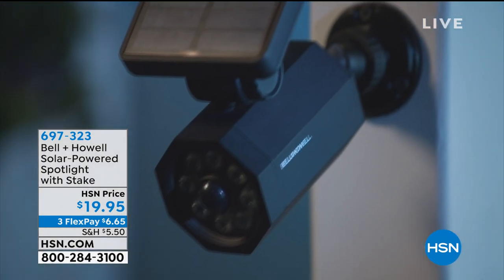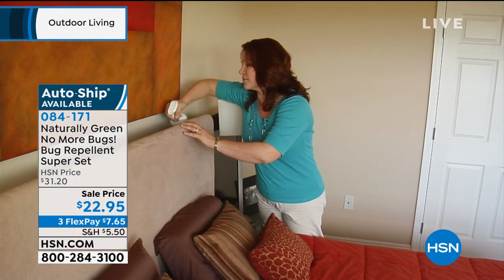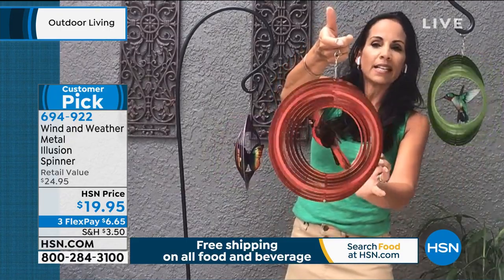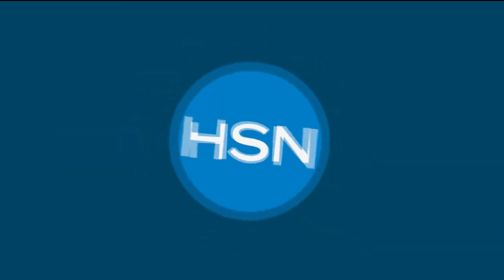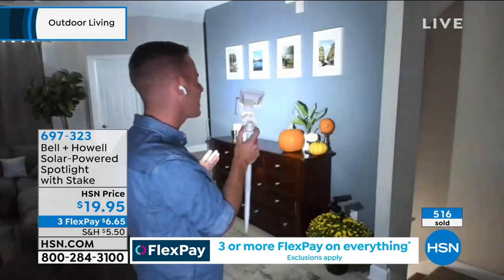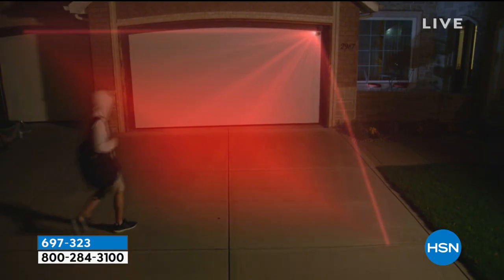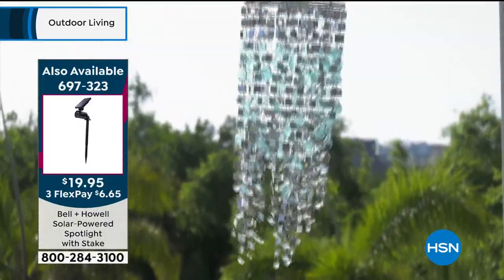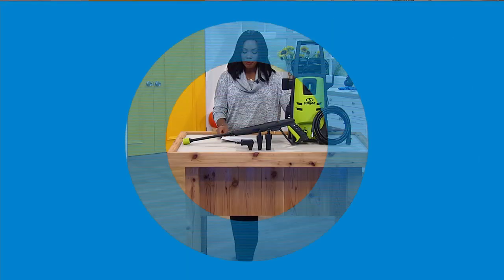HSN | Outdoor Living 09.21.2020 - 03 PM